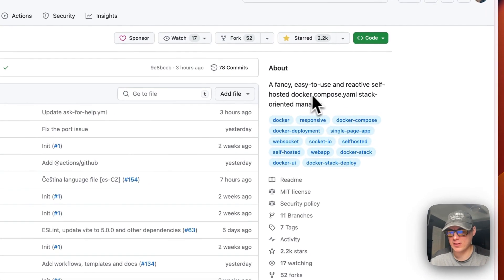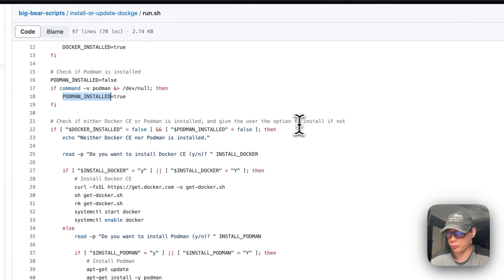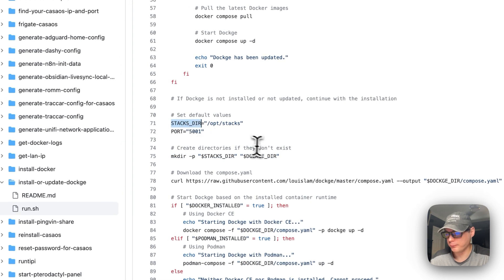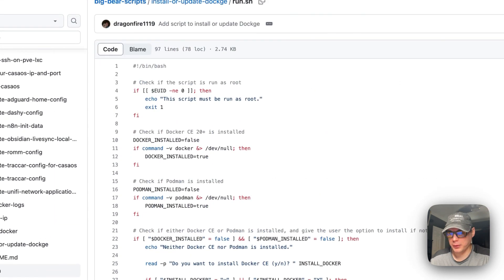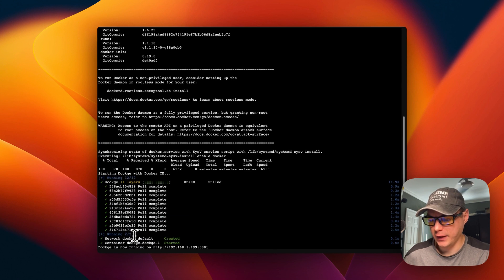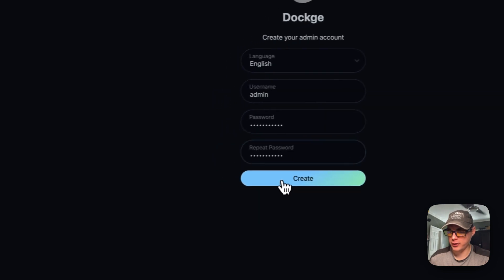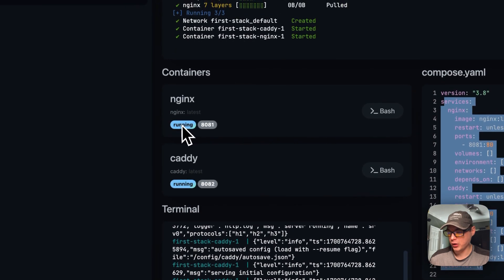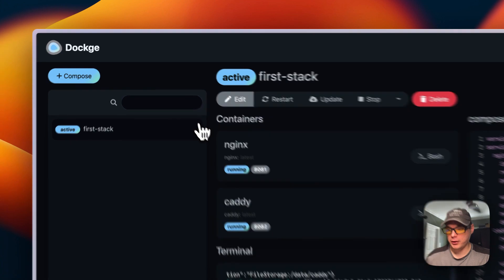How to install Dockge on Debian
I'll guide you step by step through installing Dockge on a Debian server.

🔍 Table of Contents:

00:00 Intro
00:41 About Dockge
01:25 Explain Script
04:51 BigBearClub
05:10 Install
06:17 Show UI
10:11 Ending